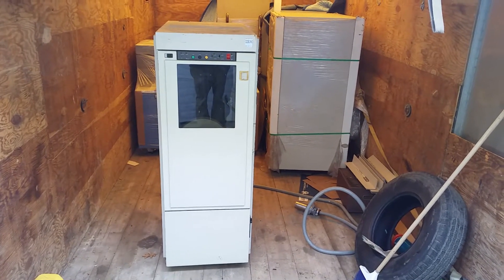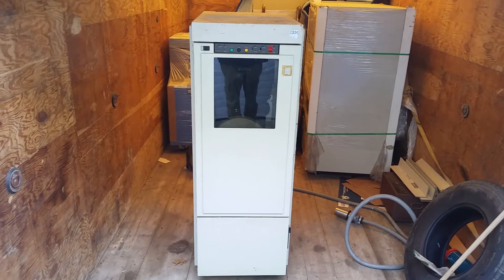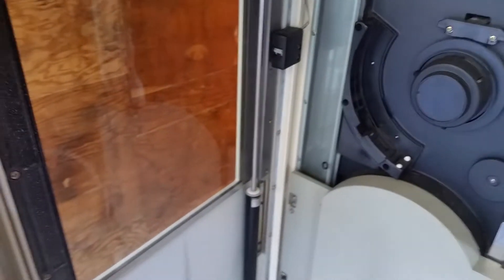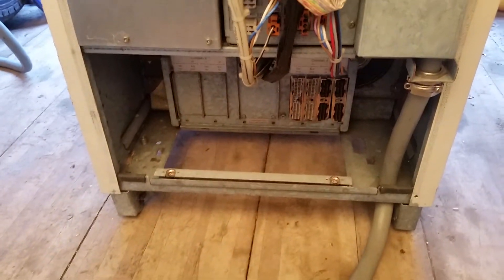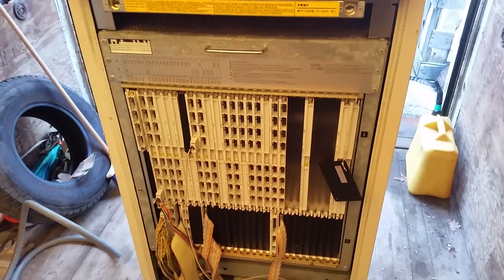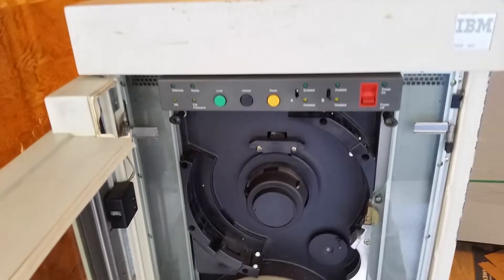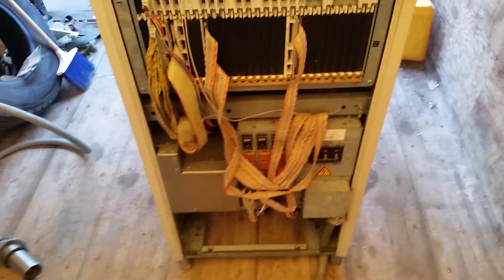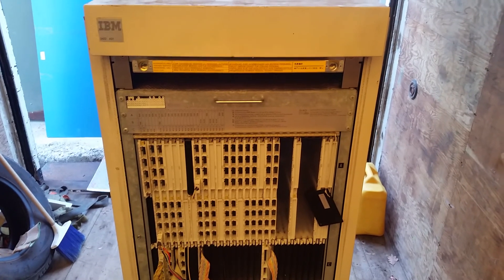IBM 3422 Tape Drive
I am unloading my truck, so how about a look at an IBM 3422 nine track tape drive? The 3422 is the followup to the far more famous 3420. Not very common, because the older 3420s refused to die.